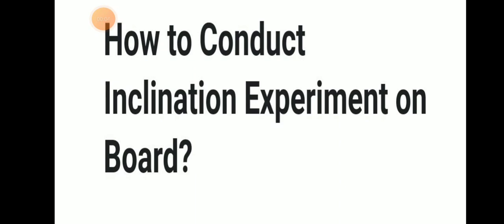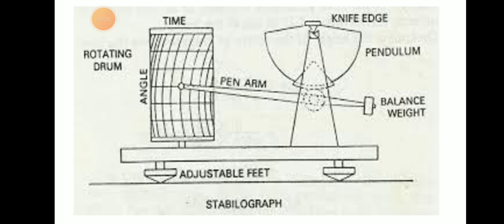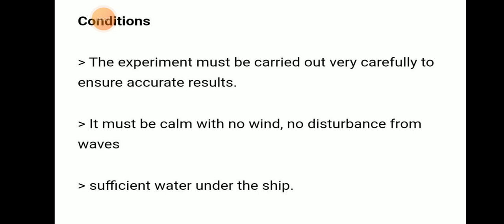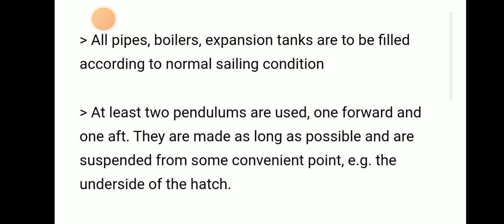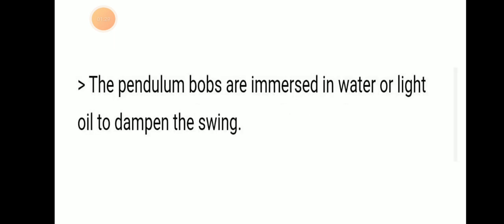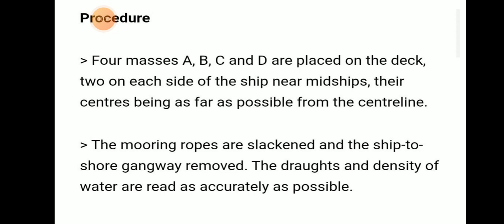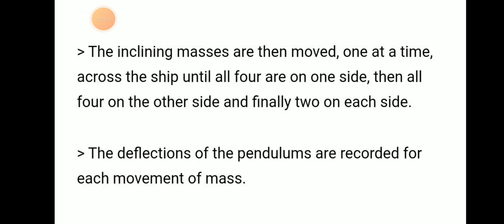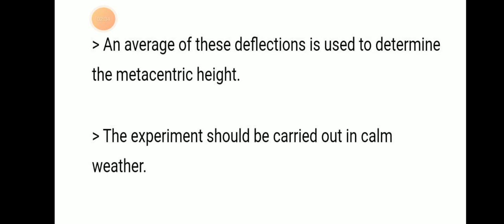How to conduct inclination experiment on board ship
Inclination experiment on board ship